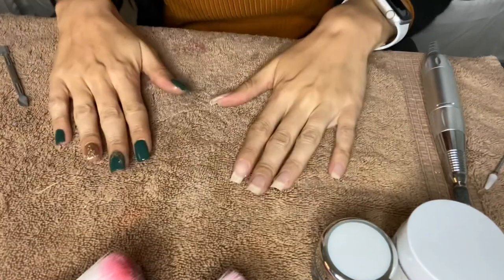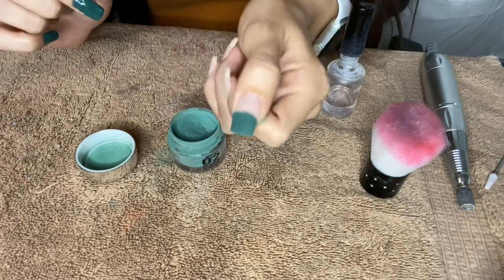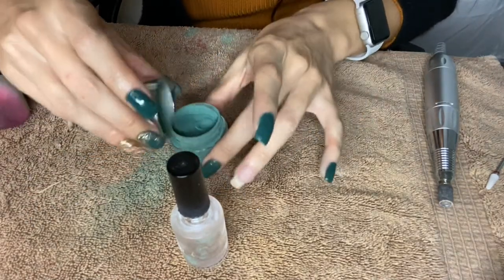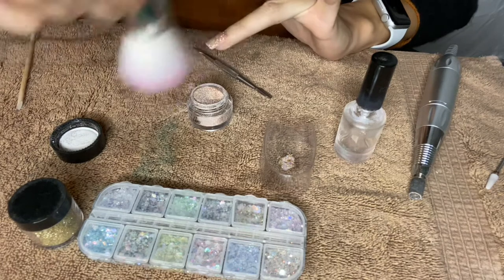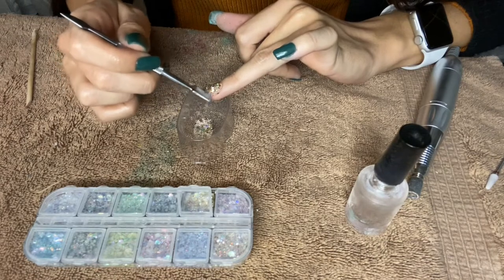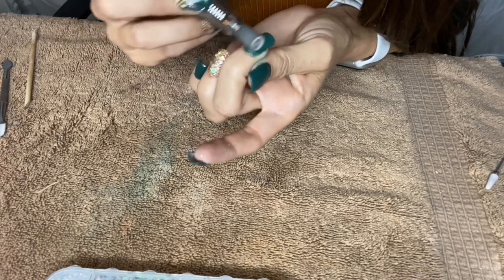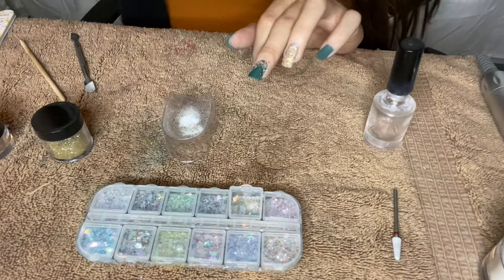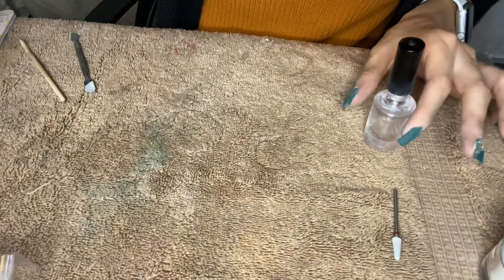Evergreen & Gold Reverse Sparkle Ombré Nails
Nail tutorial with solid evergreen nails, solid gold sparkle accent ring finger, & reverse ombré sparkle middle finger.